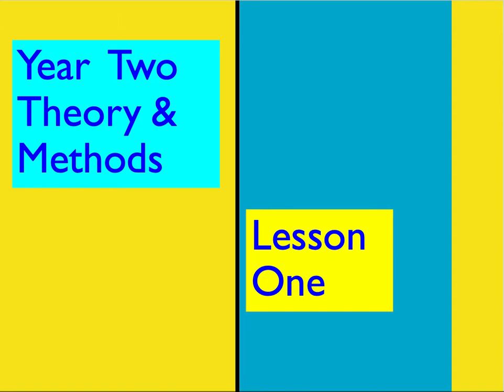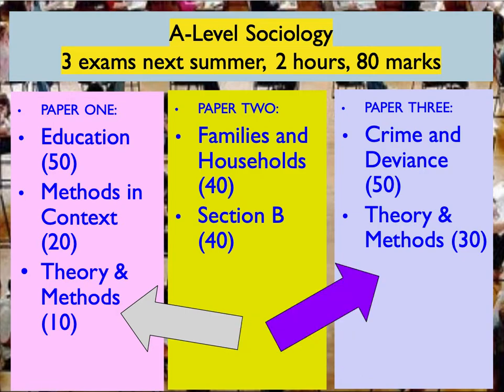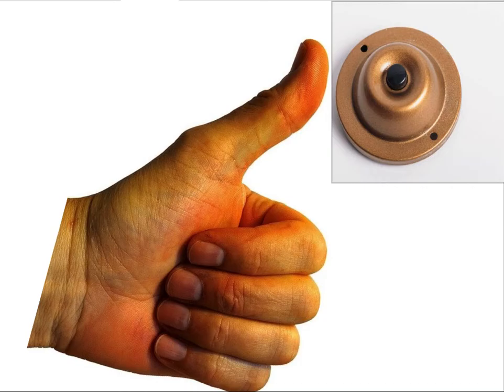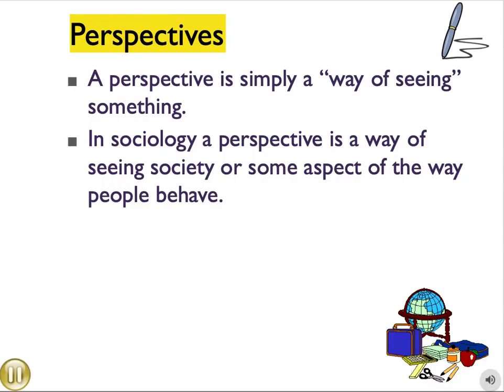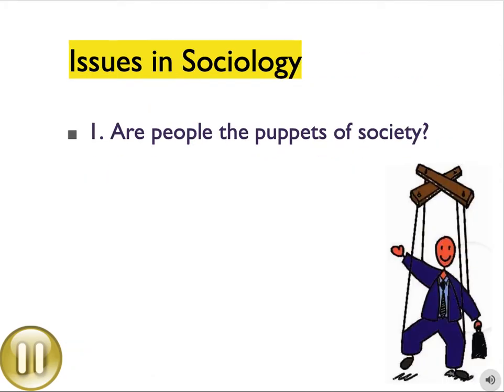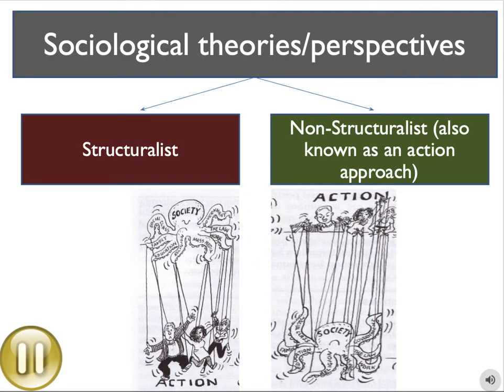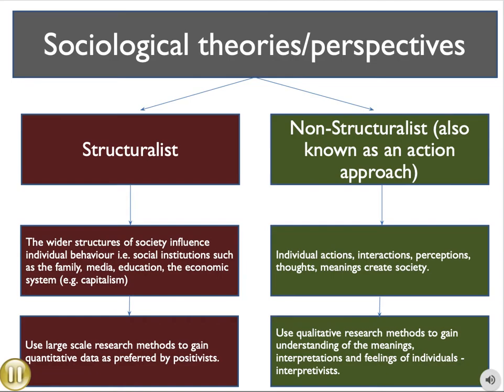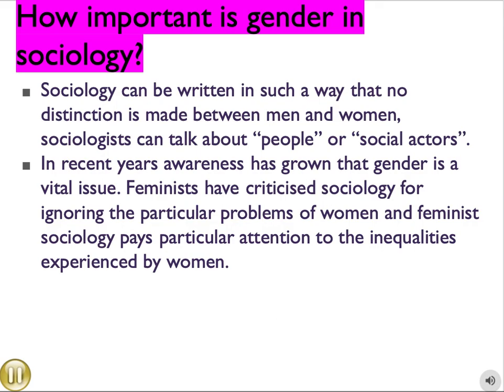Online Y2 Sociology Lesson 1 Introduction to Theory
An introduction to the topic area.